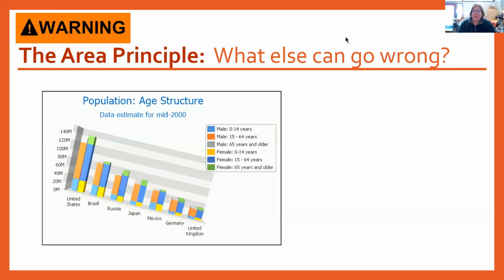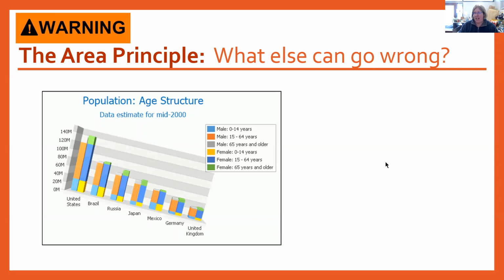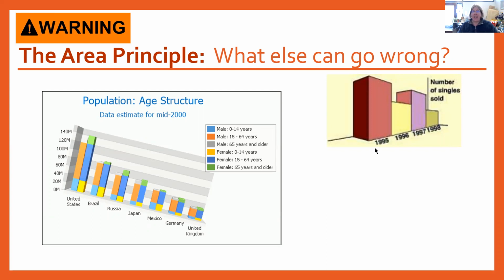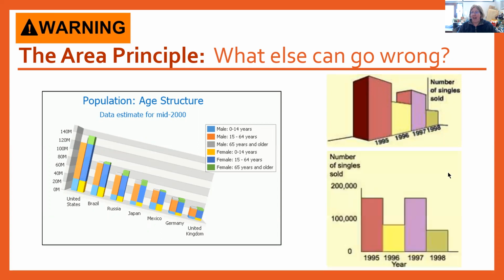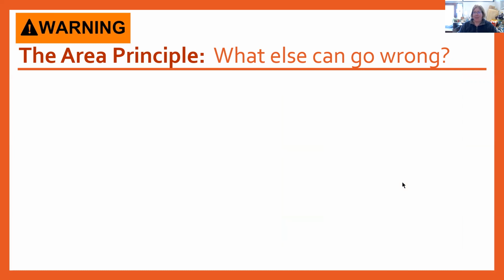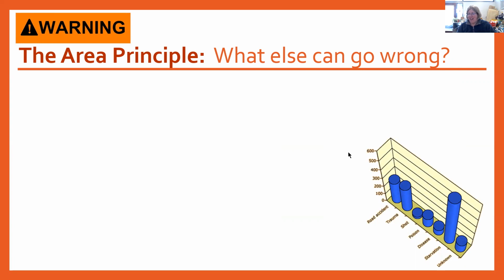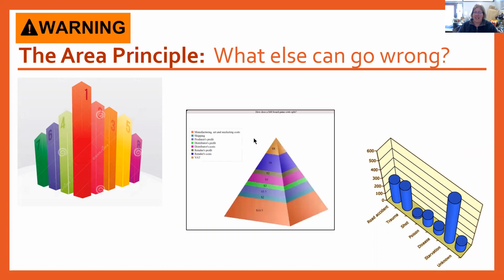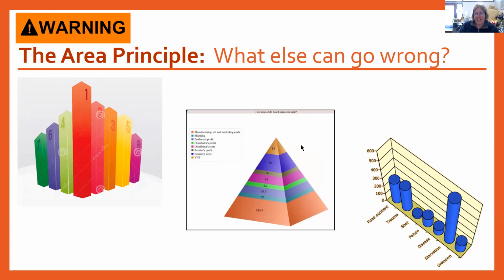Math 113 Video 01ZA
Area Principle Revisited with 3D graphs